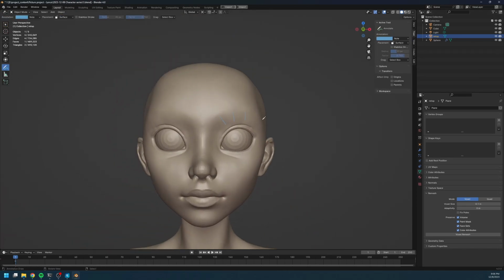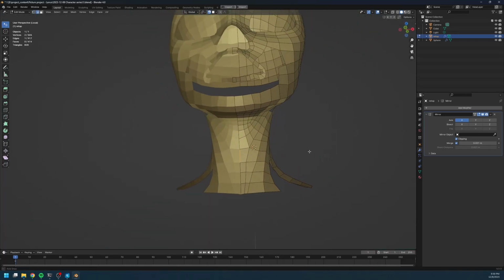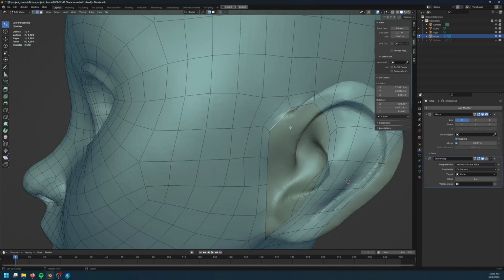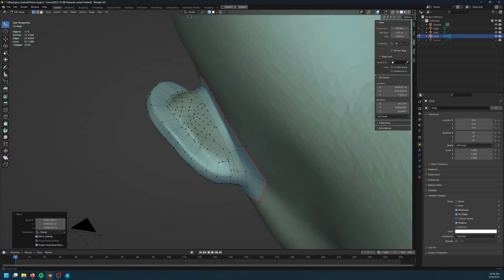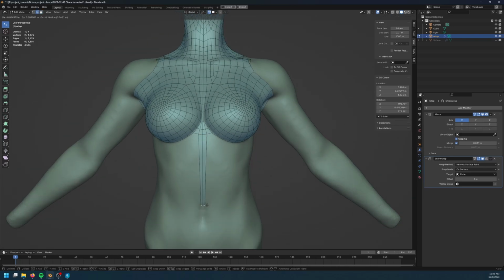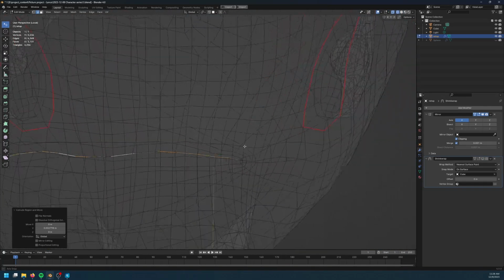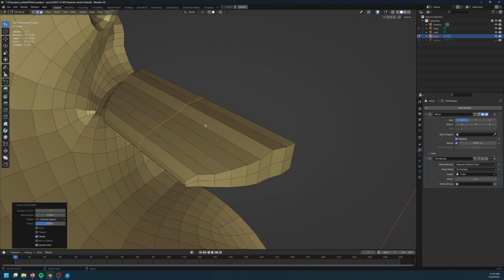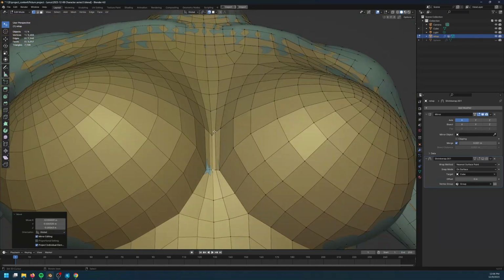Character creation 02 - Topology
Timelapse of the retopology process. Play at 0.25 speed for real time actions